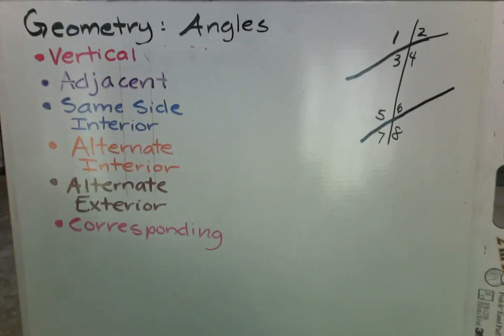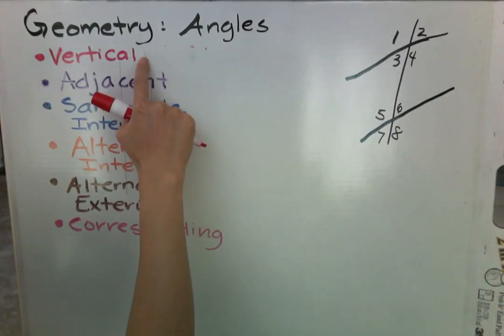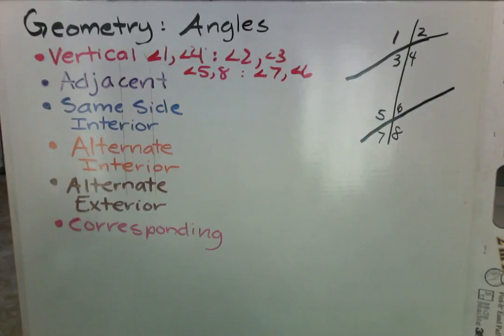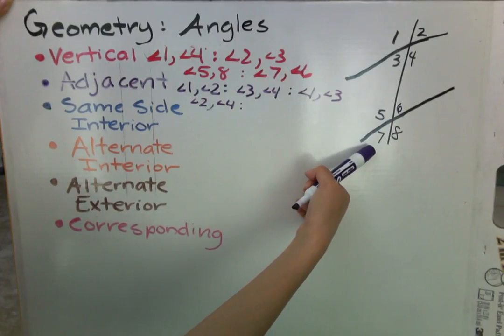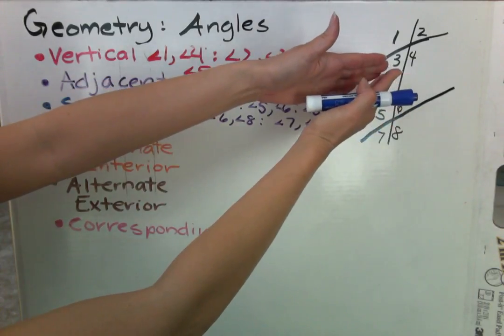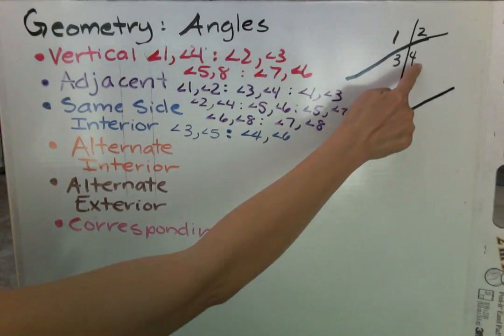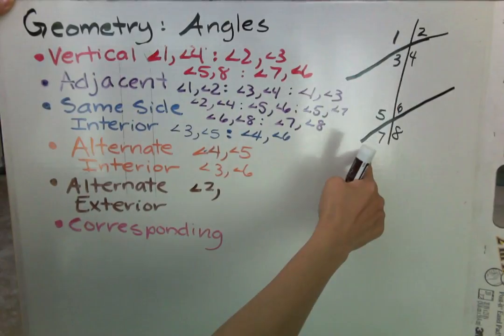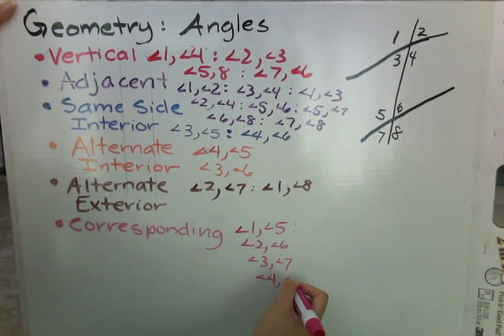Geometry Angles: Vertical, Adjacent, Same Side Interior, Alternate Interior/Exterior, Corresponding